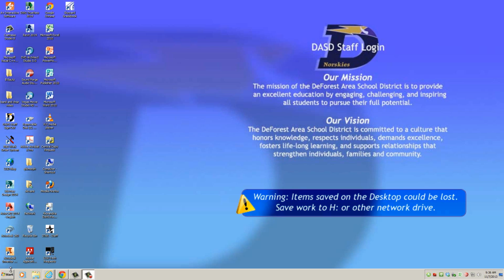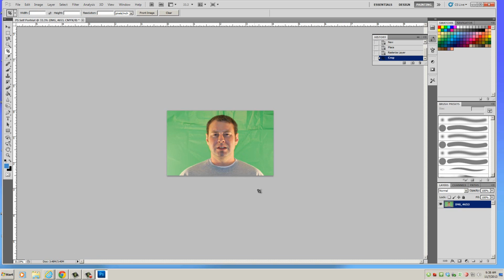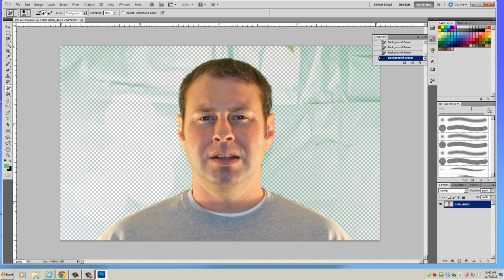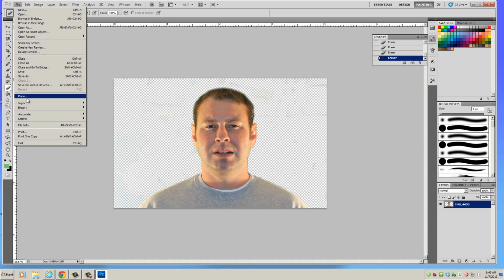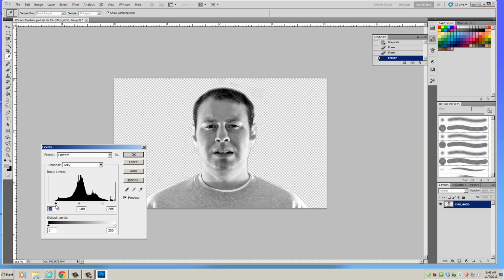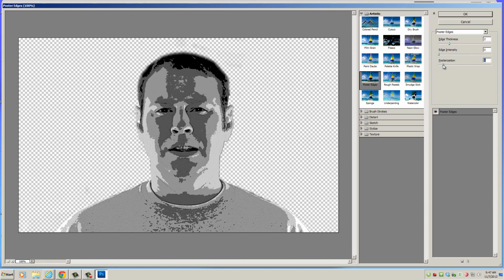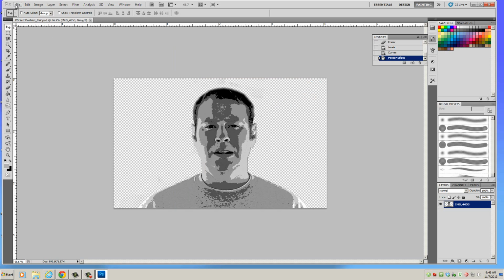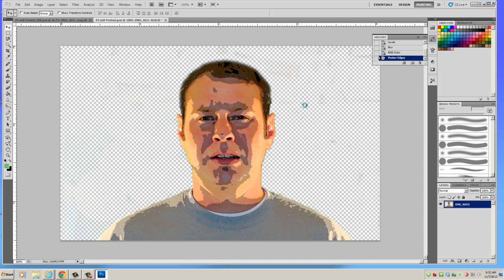Self Portrait 1